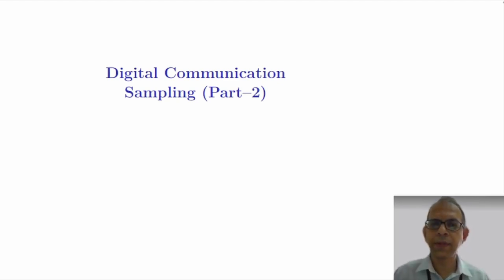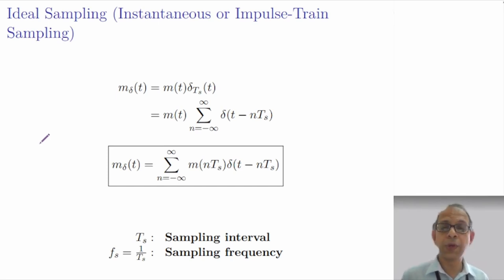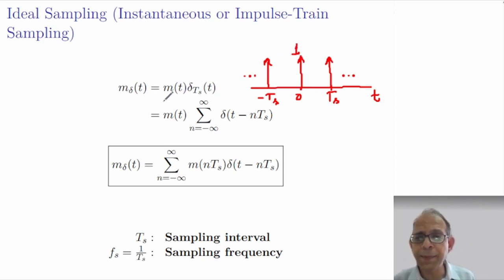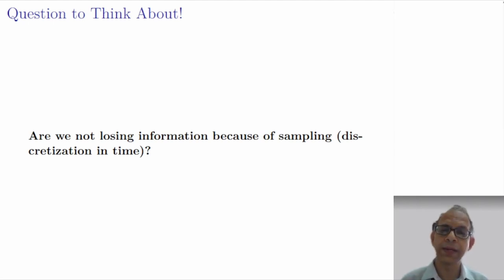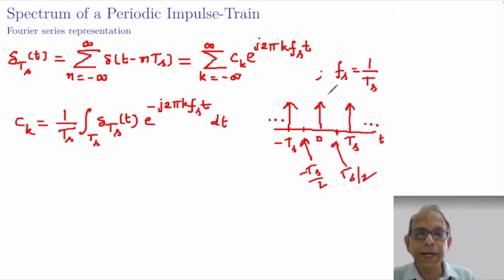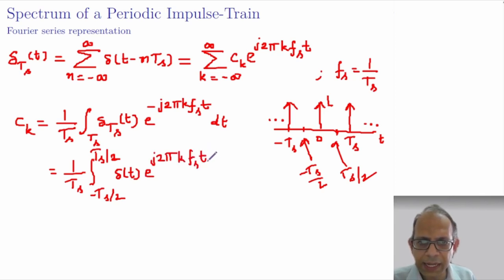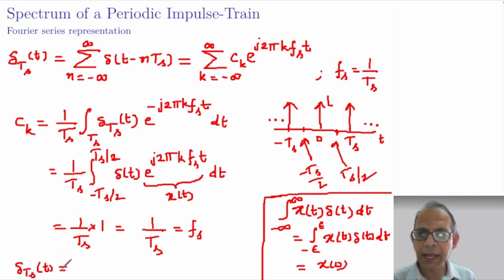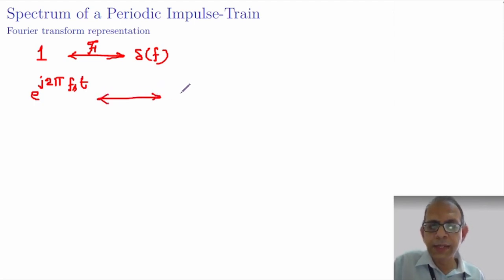Digital Communication: Sampling (Part 2 of 7) | Dr. Kamlesh Gupta | Engineering and Arts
This module describes obtaining the Fourier series and the Fourier transform of a periodic impulse train.